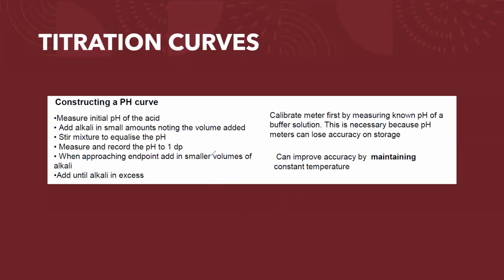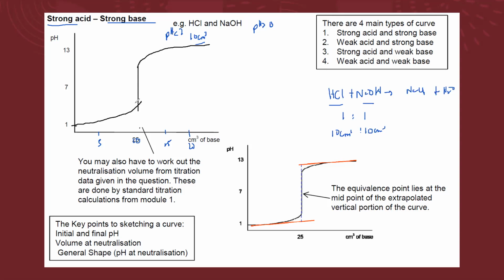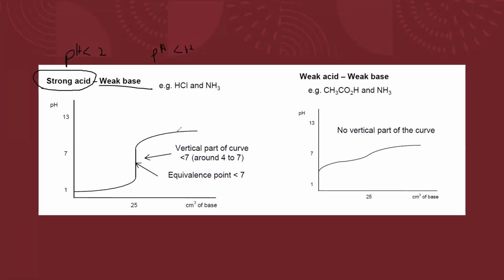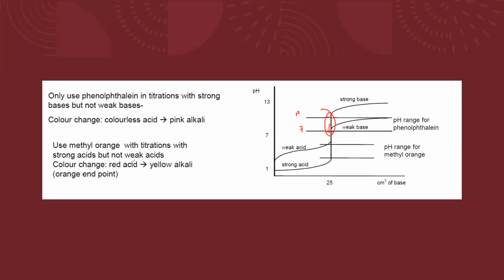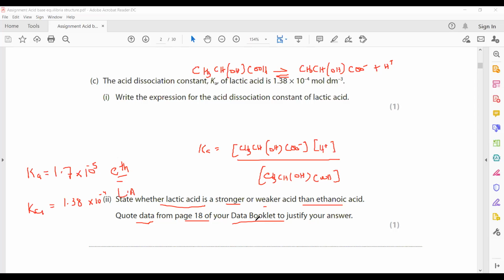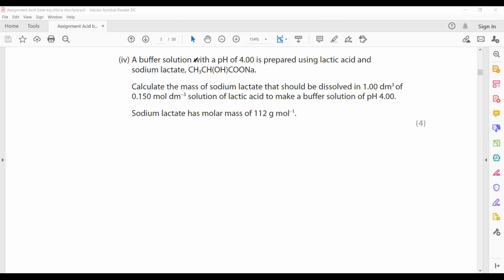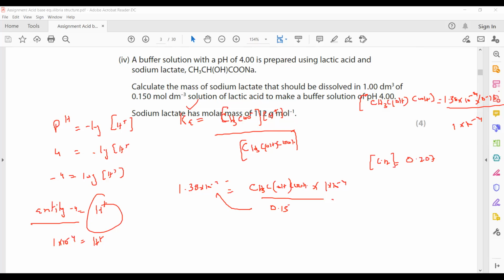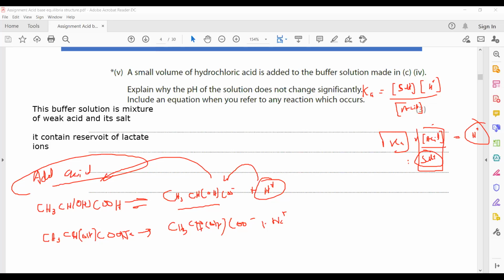Titration curve and questions of acid, alkali equilibria A2 Chemistry Unit 4 Lecture 6 part a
Acid alkali equilibria